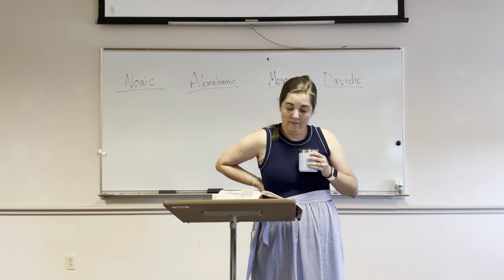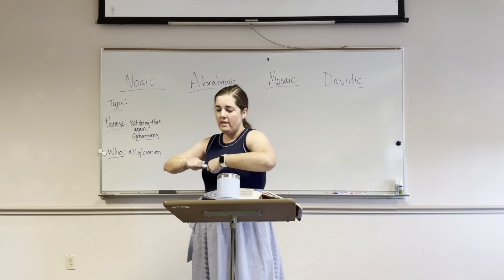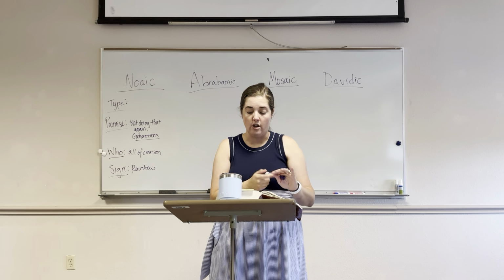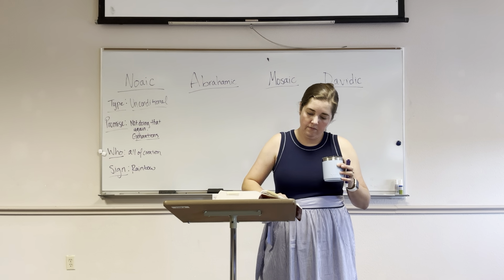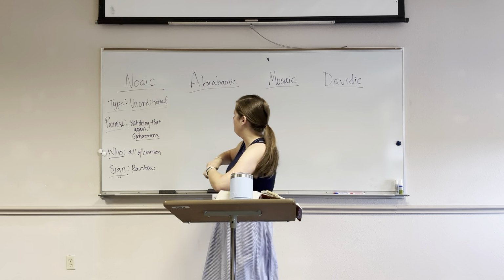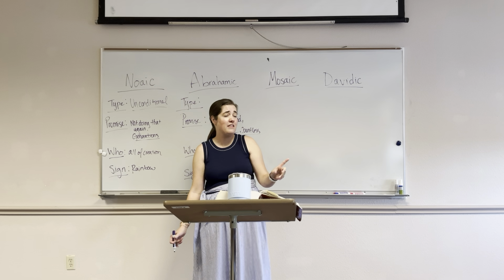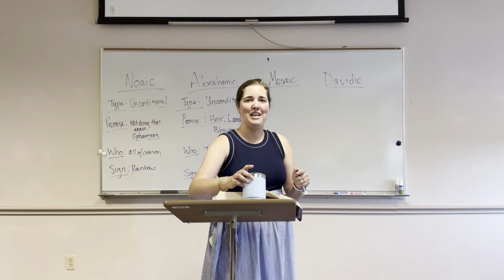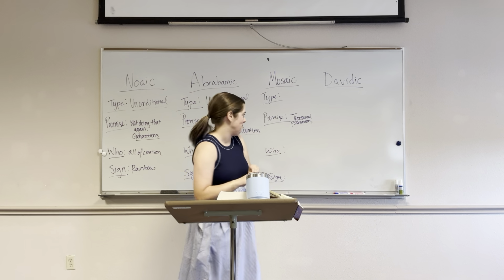Old Testament Covenants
July 5, 2026, with Katie Murray.